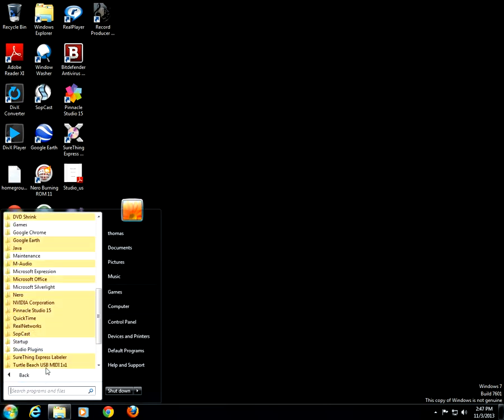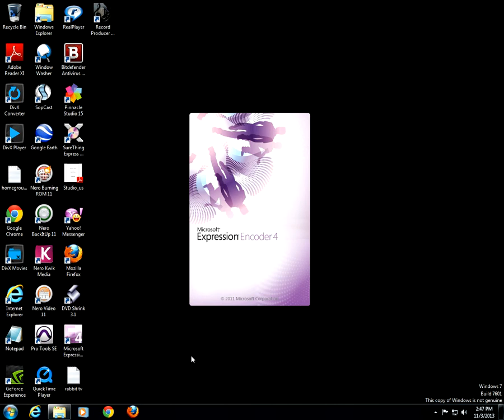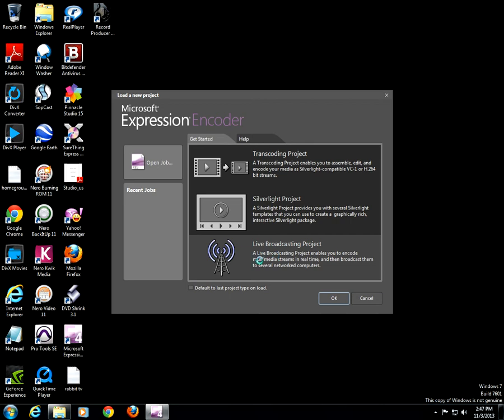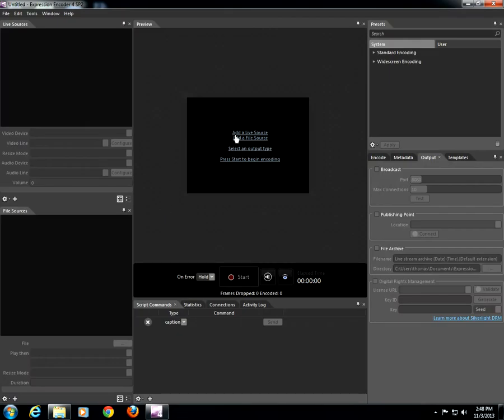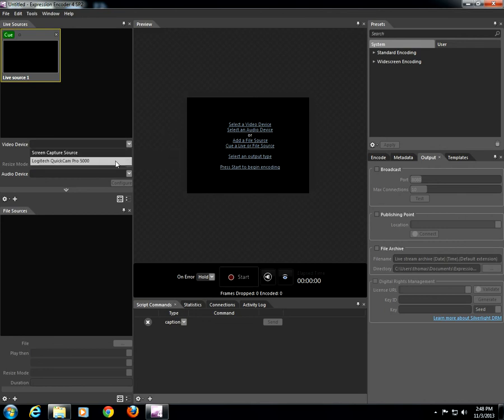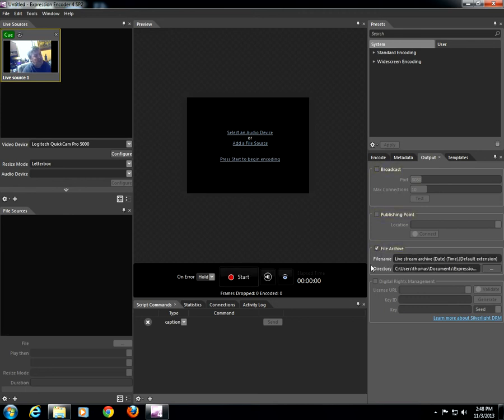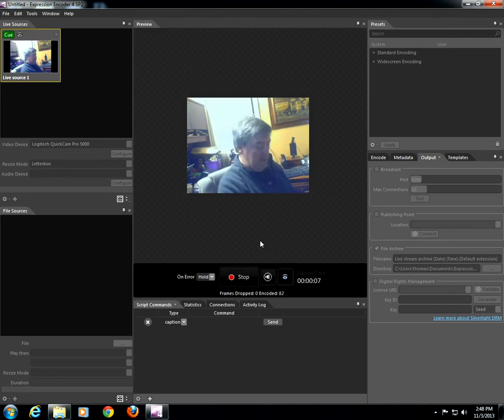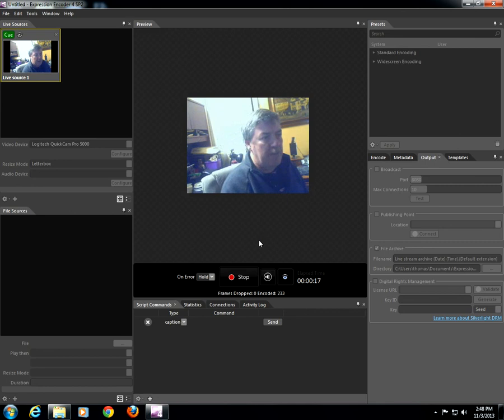Record webcam video (A screen capture Demo)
How to use Windows Expression Encoder 4 to record webcam videos.